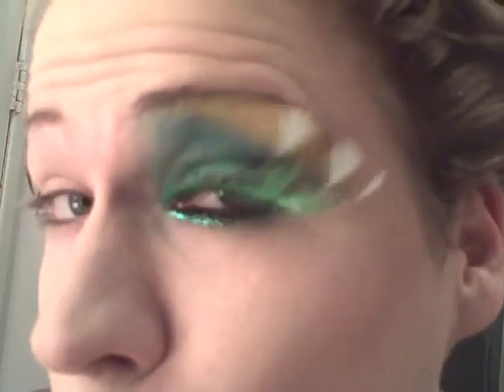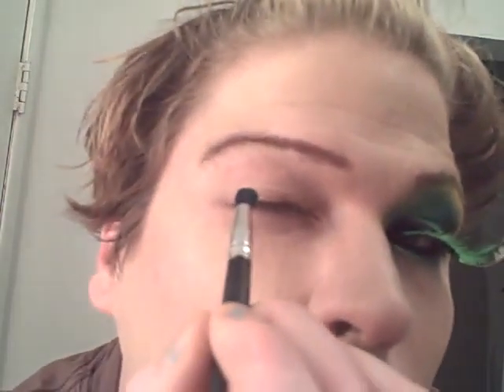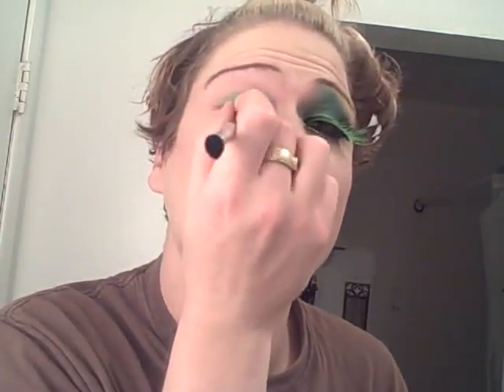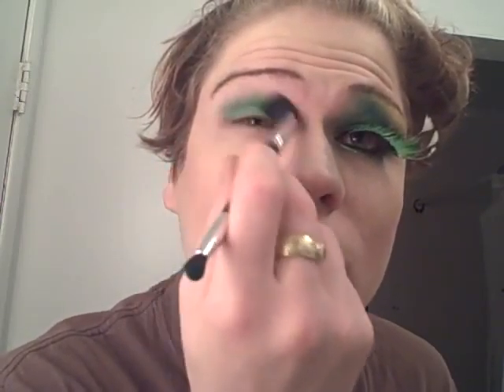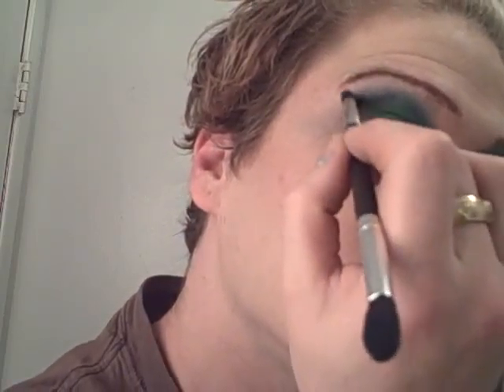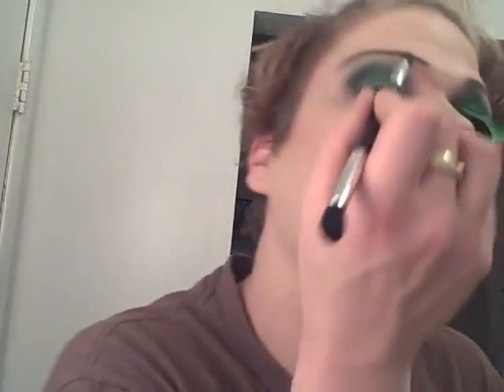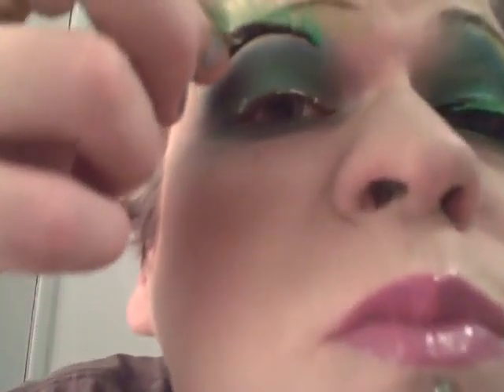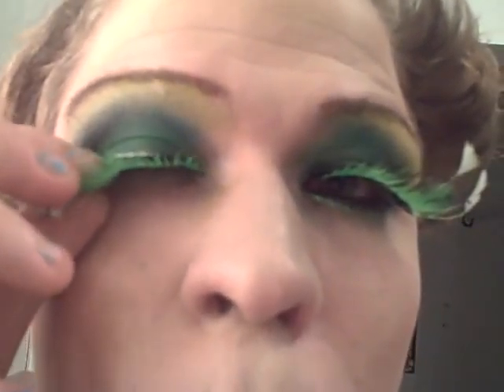my contest entry for kleighvictree her go green/econo contest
hope you like my contest entry kleighvictree